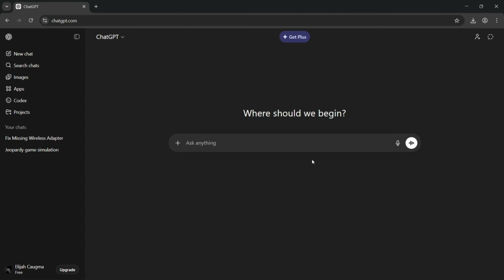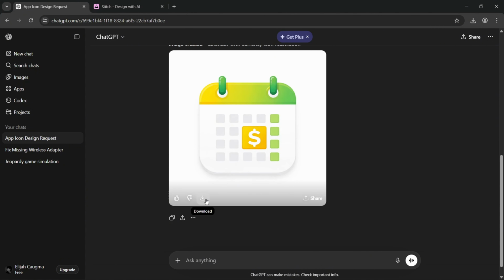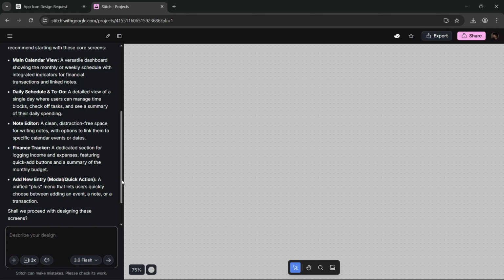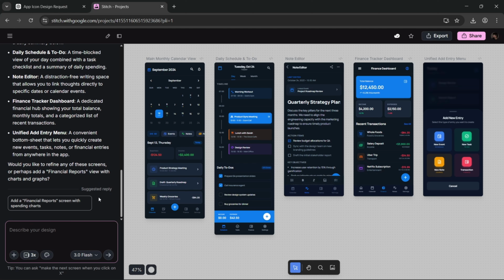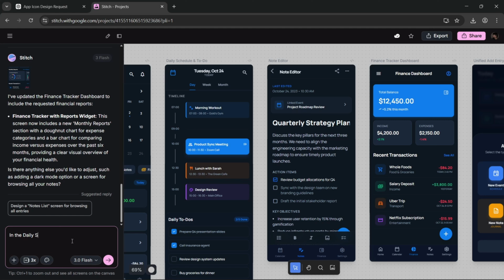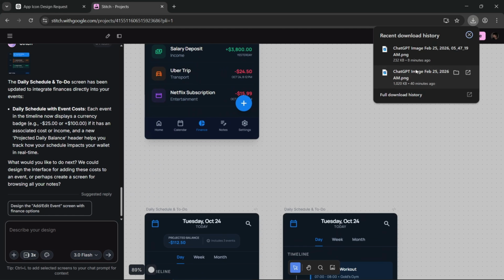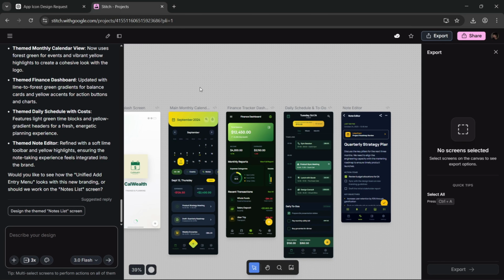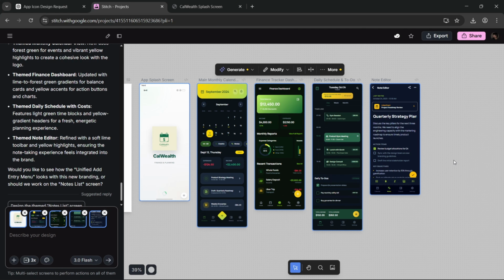Design Apps Faster with ChatGPT, DALL·E & Google Stitch AI | Step by Step Tutorial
Want to jumpstart your app design process using AI tools? In this step by step tutorial for beginners (2026), you’ll learn how to use ChatGPT, DALL·E, and Google Stitch AI UDesign to quickly generate ideas, layouts, and UI concepts for your app.

With powerful free AI tools, you can create app design concepts, generate UI ideas, and speed up your entire design workflow even if you’re a beginner.

This tutorial will show you how to brainstorm app ideas with ChatGPT, generate visual design concepts with DALL·E, and refine UI layouts using Google Stitch AI UDesign.

Whether you’re a developer, startup founder, product designer, or beginner, this guide will help you create professional app design concepts faster using AI.

✔ How to jumpstart your app design process with AI
✔ Step by step tutorial using ChatGPT for app ideas
✔ Generate UI design concepts using DALL·E
✔ Use Google Stitch AI UDesign for layout creation
✔ AI workflow for faster app design in 2026

💡 Why Use AI Tools for App Design?

✨ Generate design ideas instantly
✨ Speed up UI/UX brainstorming
✨ Create visual concepts without design skills
✨ Use free AI tools for rapid prototyping
✨ Perfect for beginners and startups

DALL·E image generation
Google AI tools
AI design workflows
Free AI tools for creators and developers

💬 Comment what AI tool you want to learn next